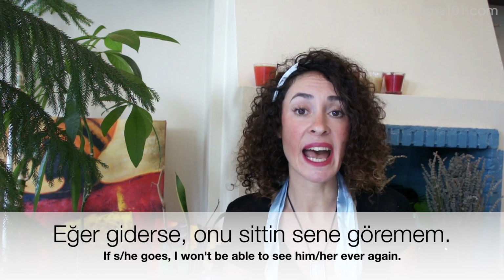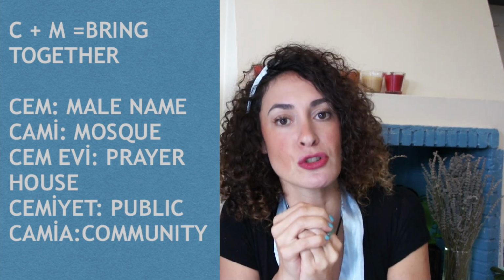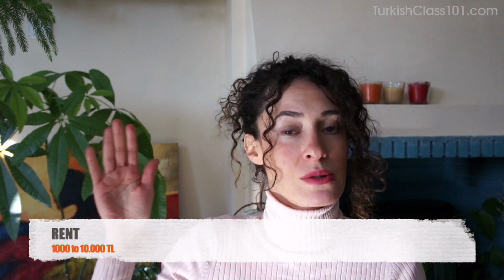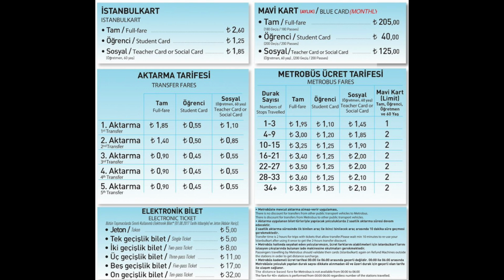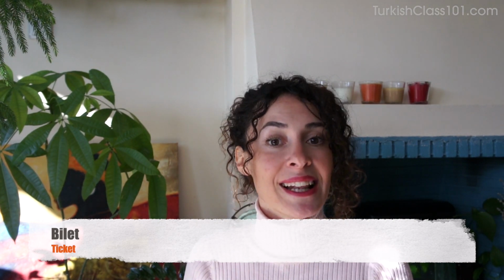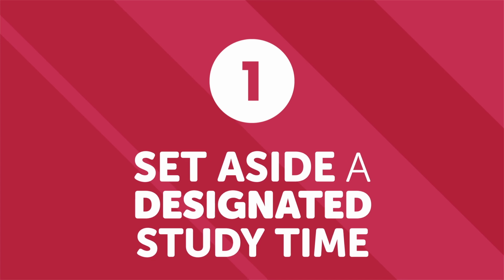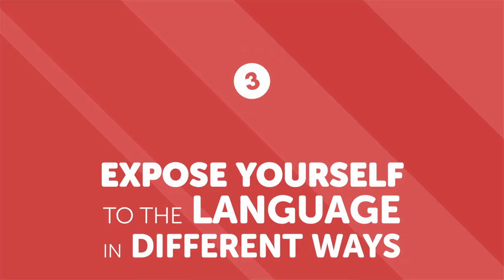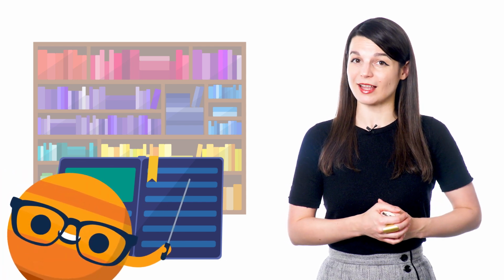Your Monthly Dose of Turkish - Best of July 2020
In this best of July 2020, we will review all the topics and lessons released this month on the channel. This is THE place to start if you want to learn Turkish, and improve both your listening and speaking skills